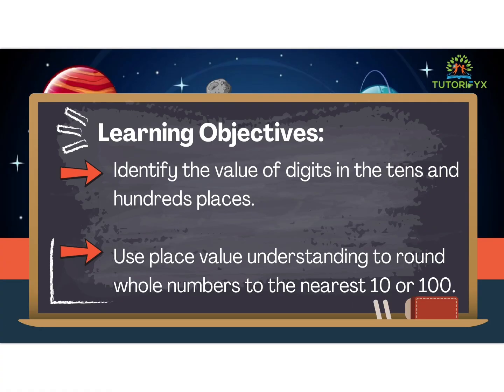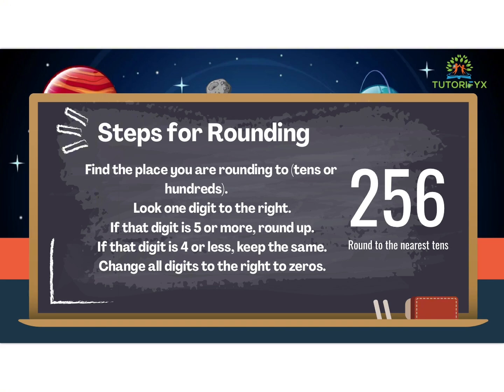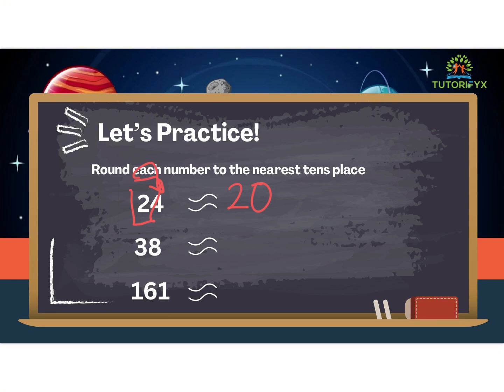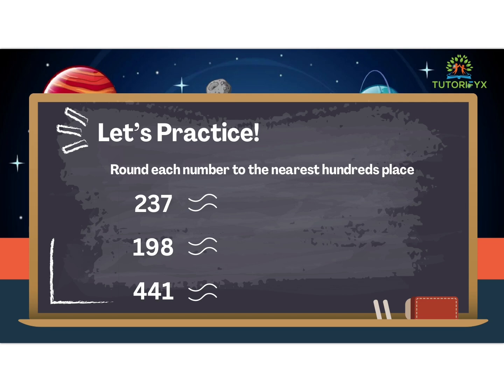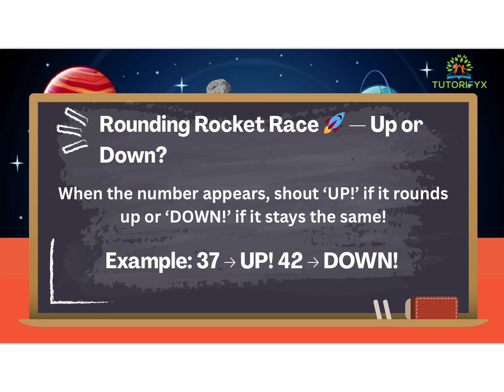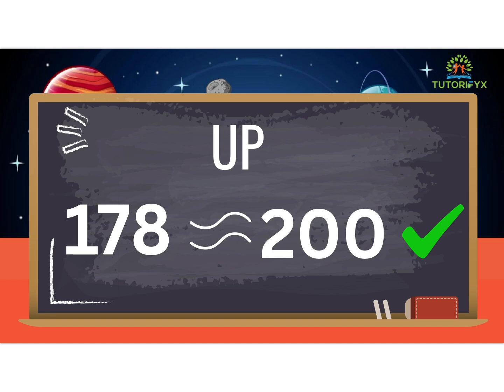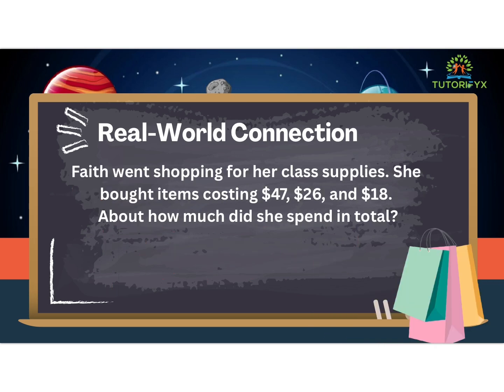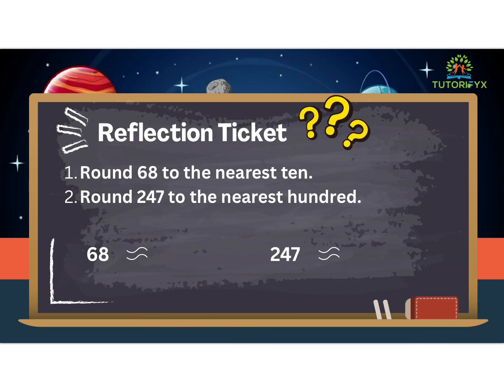Rounding Whole Numbers to the Nearest Tens and Hundreds Place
🎯 Lesson Focus: Rounding to the Nearest Ten and Hundred

Welcome to Tutorifyx TV — where learning is elevated and fun is activated! 💙
In this quick lesson, students will learn how to:
✅ Round numbers to the nearest ten and hundred
✅ Decide when to round up or stay the same
✅ Apply rounding in real-world situations

Perfect for 3rd–5th graders looking to build confidence with place value and estimation!